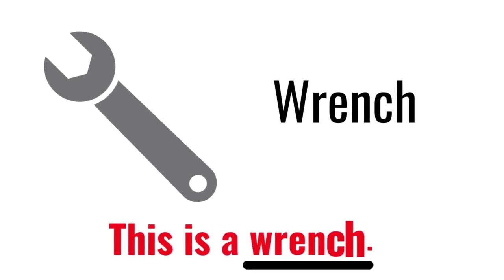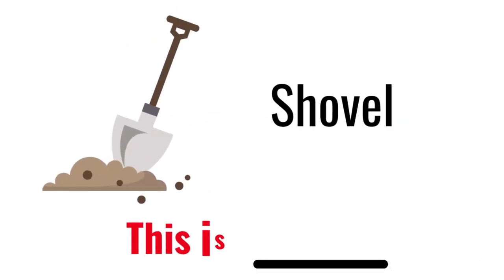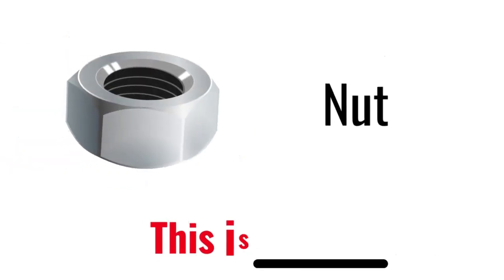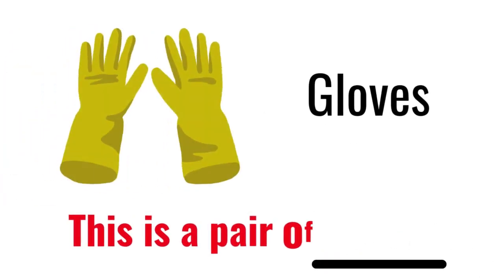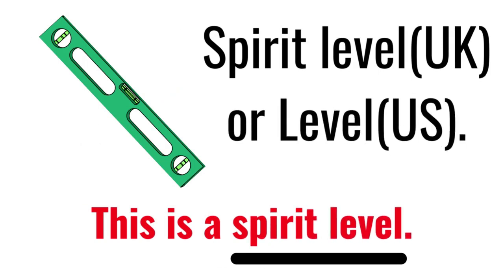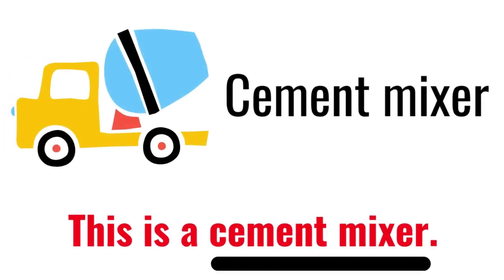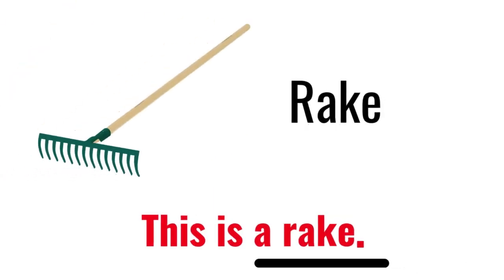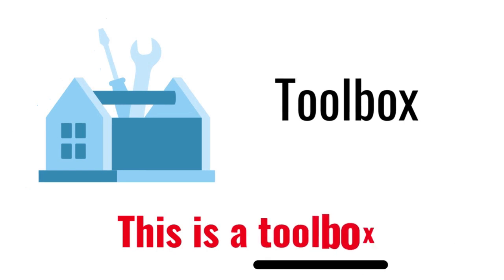Construction Tools - English vocabulary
In this video,You are going to learn about tools that are used for construction.Enjoy the video!

Construction Tools,

1.Wrench.
2.Hammer.
3.Wheelbarrow.
4.Screw.
5.Pickaxe(UK) or Pickax(US).
6.Shovel.
7.Screwdriver.
8.Rubber boots.
9.Hoe.
10.Bolt.